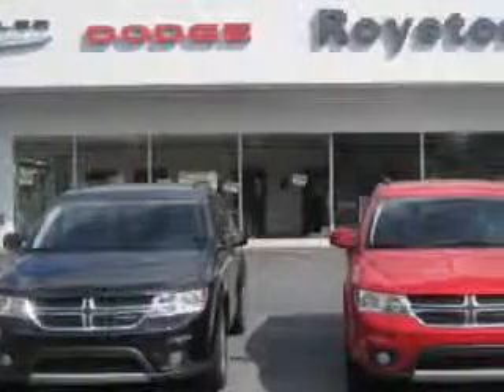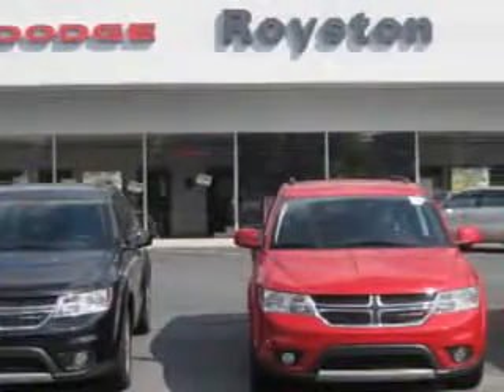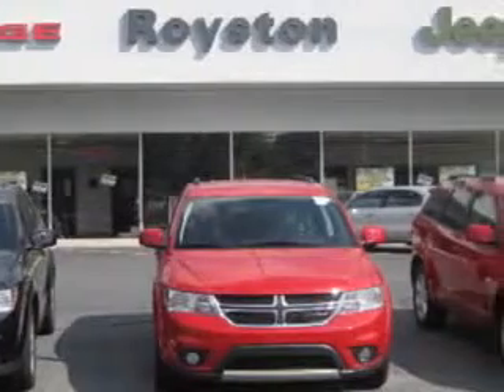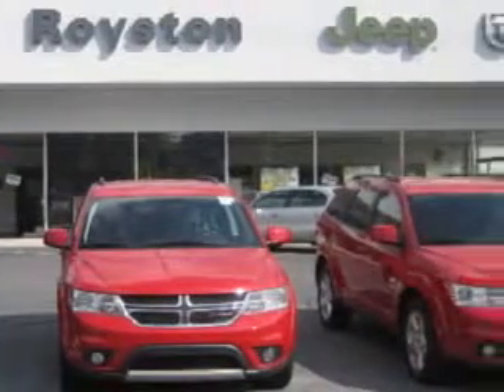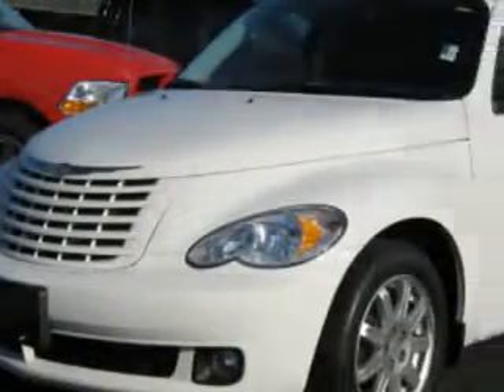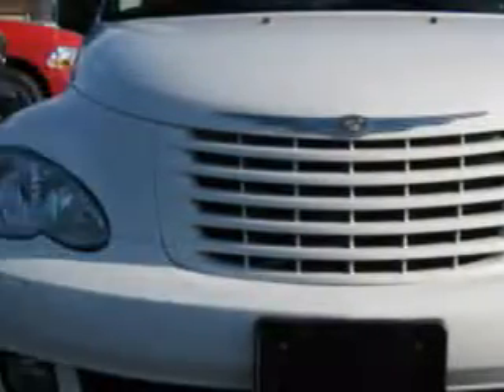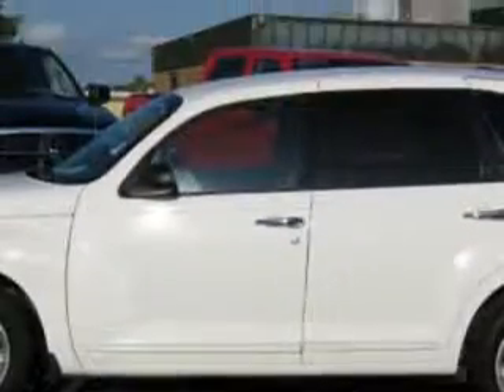Chrysler PT Cruiser, Royston Chrysler- Morristown, TN 37813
Chrysler PT Cruiser, Royston Chrysler check out this Stone White Clear Coat 2009 Chrysler PT Cruiser, equipped with a 4 Cyl. engine and an automatic transmission with 41,019 miles. enjoy this great car with features like alloy wheels, rear spoiler, privacy glass, skid plates, 6 way power driver seat, fuel data display, Tire Pressure Monitoring System, and much more. Enjoy the drive and have peace of mind in this 2009 Chrysler PT Cruiser. see us at Royston Chrysler today!
miles-  41,019
vin- 3A8FY58949T579523

Royston Chrysler
910 West Morris Blvd.